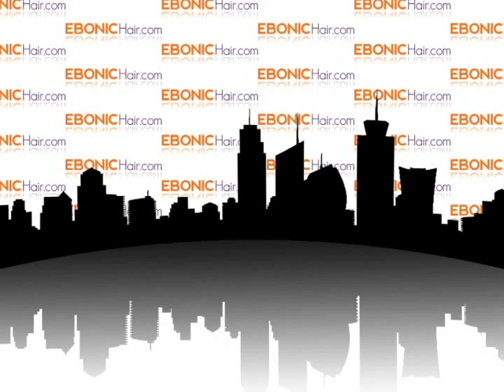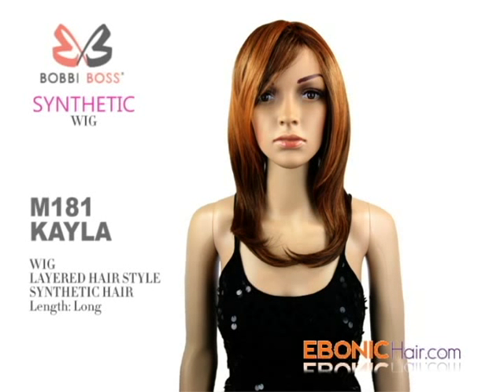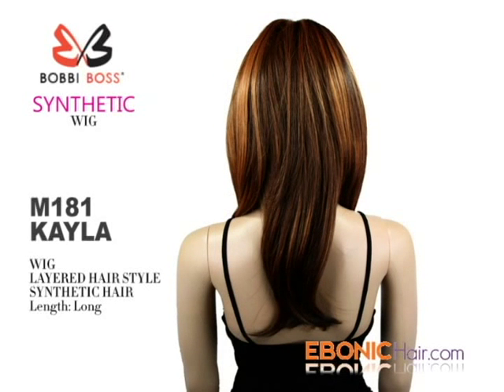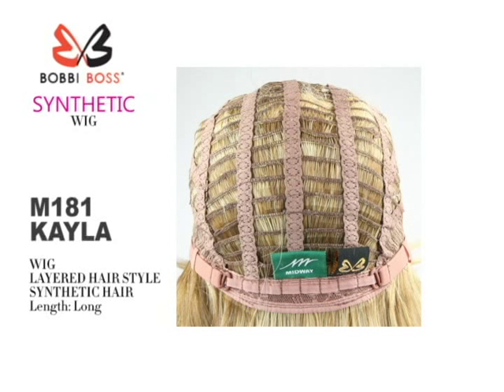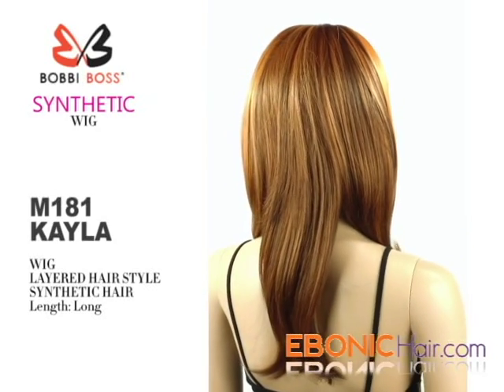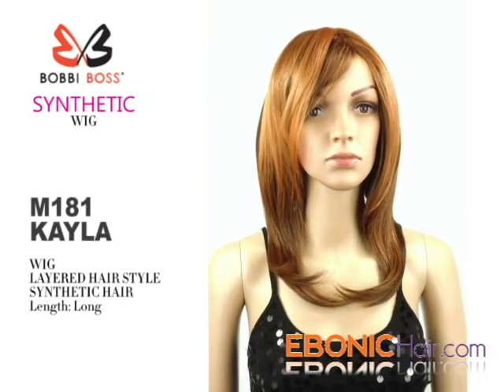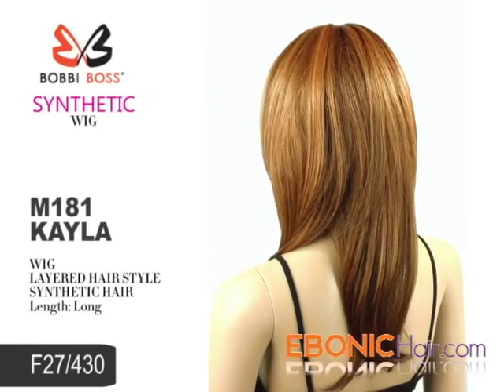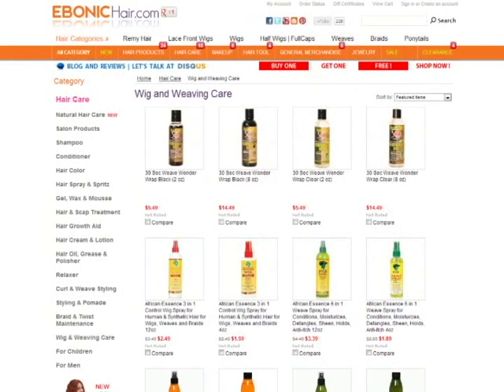Bobbi Boss Premium Synthetic Hair Wig - M181 Kayla by EbonicHair.com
Bobbi Boss Premium Synthetic Hair Wig - M181 Kayla

Category: Wig
Style: Straight Layered Cut
Length: Long
Shown Color: F27/430